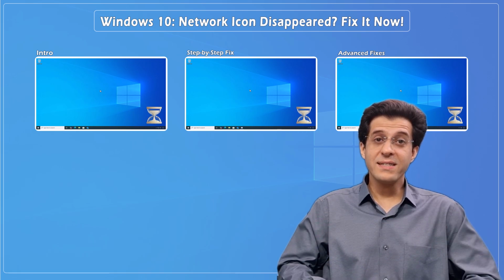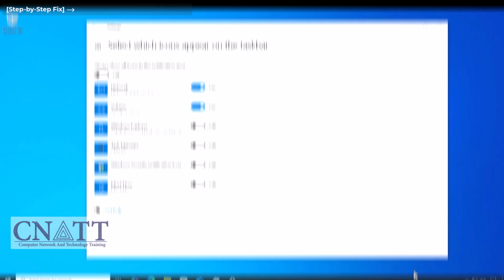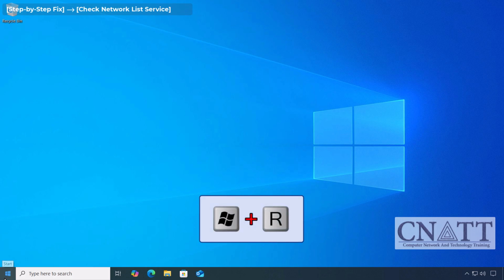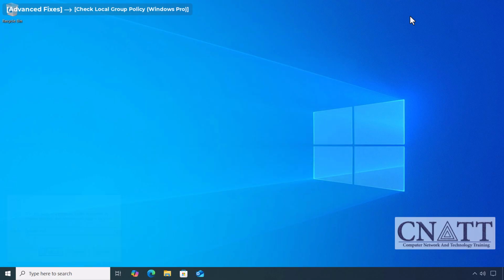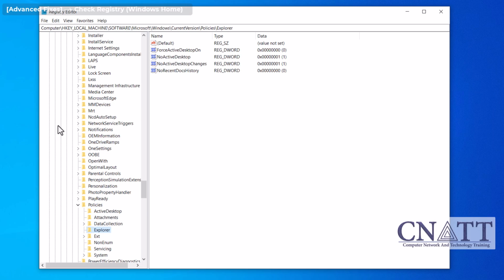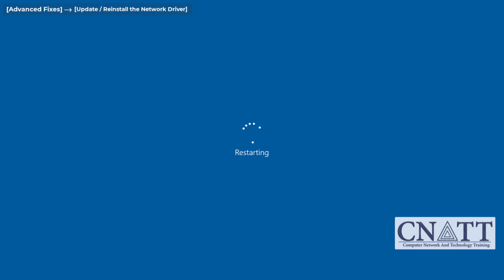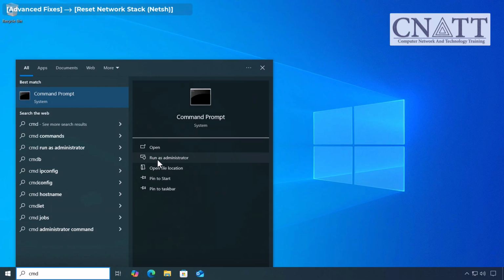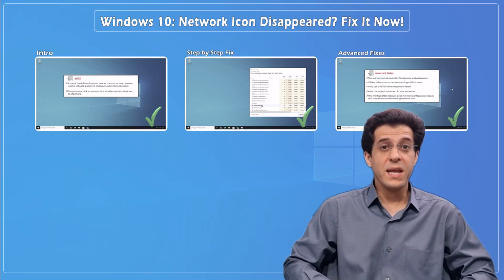Windows 10: Fix Network Icon Missing (and Some Internet Issues)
Having trouble with the missing *network icon in Windows 10*? 🚫 Wi-Fi or Ethernet symbol not showing in your taskbar? Don’t worry — in this step-by-step guide, I’ll show you how to *restore the network (Wi-Fi/Ethernet) icon* and also fix some *internet connection issues* along the way. From simple settings tweaks to advanced repairs (drivers, registry, services, and network reset), you’ll find every solution here.

These fixes apply to *Windows 10 only* and work for both beginners and advanced users.

## ⏱️ *Timestamps*

00:00 Intro
-- Step-by-Step Fixes --
00:54 Enable Taskbar Network Icon
01:56 Enable Quick-Action Icon (Action Center)
02:42 Disable Airplane Mode
04:01 Restart Windows Explorer / Reboot PC
-- Advanced Fixes --
04:56 Group Policy Fix (Windows Pro)
05:47 Registry Fix (Windows Pro)
07:25 Update or Reinstall Network Driver
09:13 Repair System Files (DISM & SFC)
10:20 Reset Network Stack (Netsh Commands)
11:07 Last Resort: Network Reset
12:10 Final Notes & Outro

sfc /scannow

*Reset Network Stack:*
ipconfig /flushdns